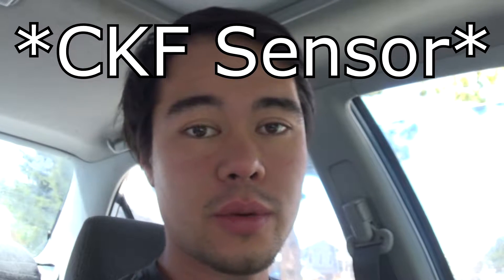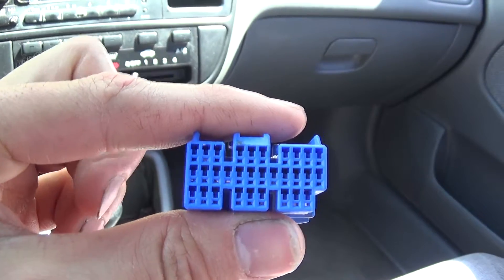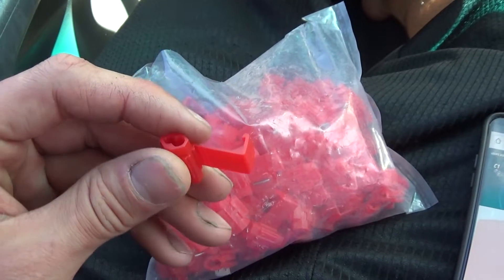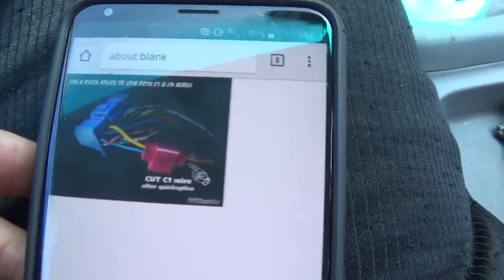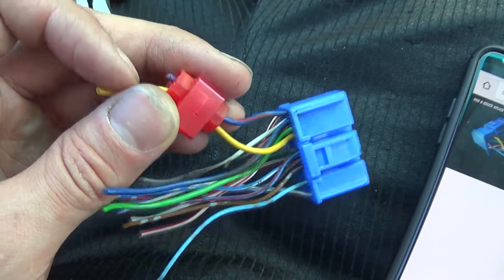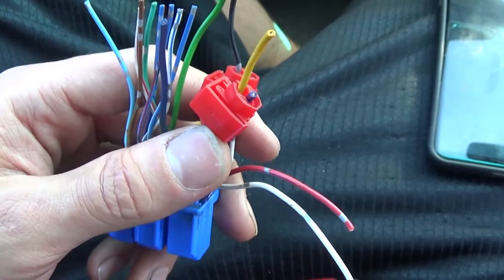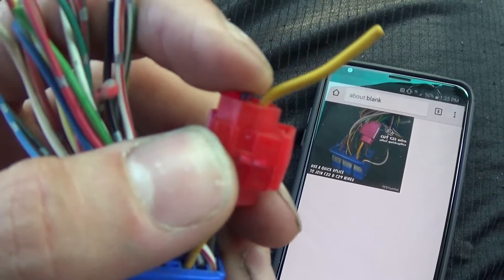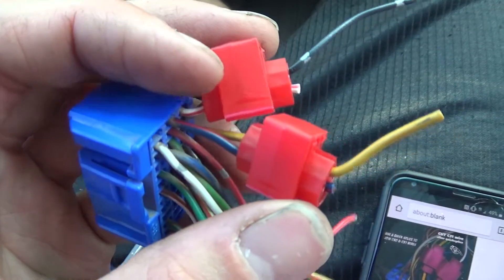Honda/Acura CKF bypass trick - In Depth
Here is a more in depth explanation of how to bypass your Crank position sensor if you're running an OBD2 ecu and harness while using an OBD1 or JDM block

When I say "knock sensor" in the video I actually mean the CFK or crank sensor.  Just a mistake on my part while filming.